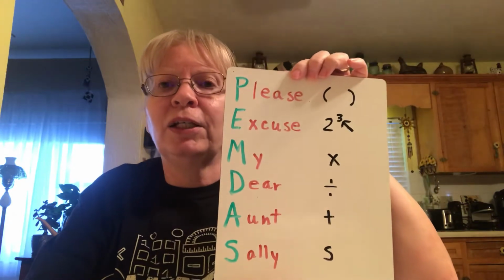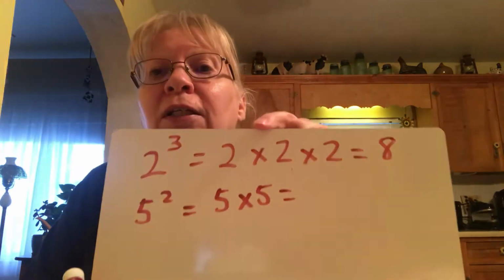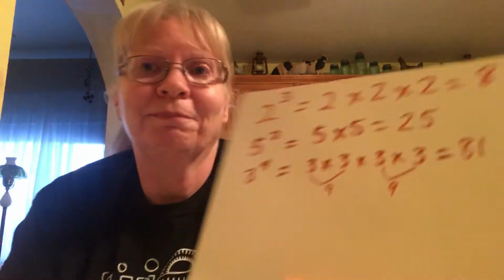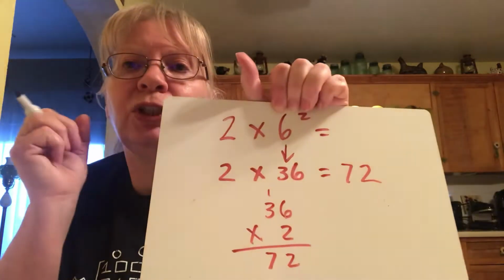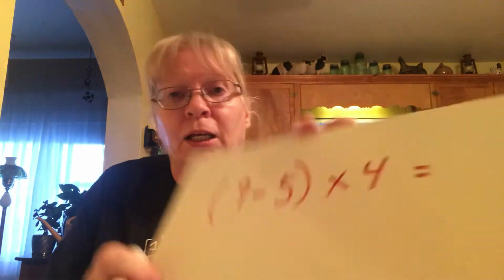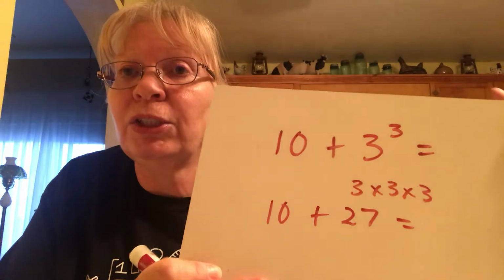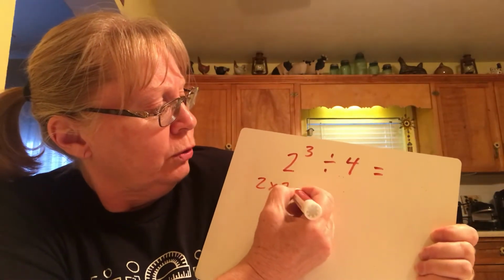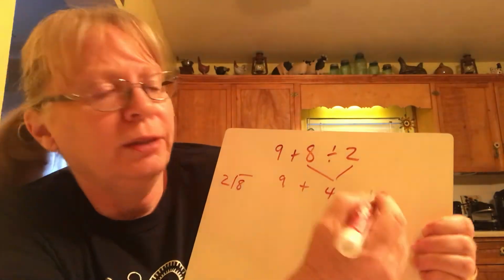Math 5th & 6th grade Week of April 13th Order of Operations